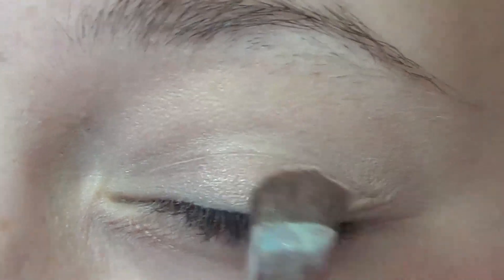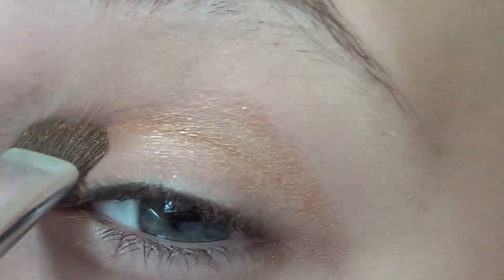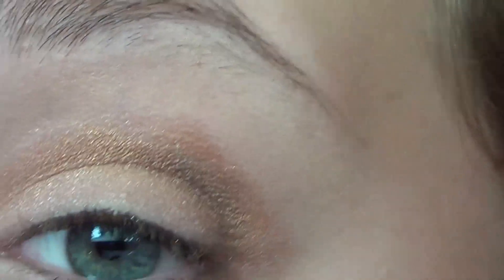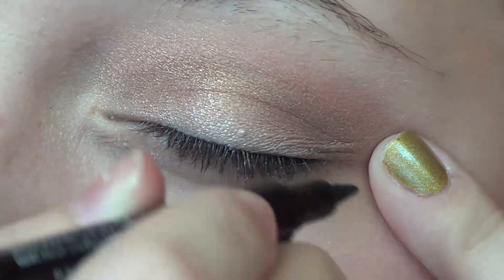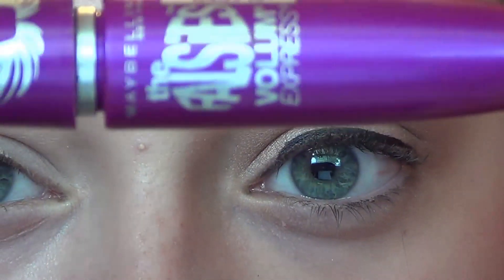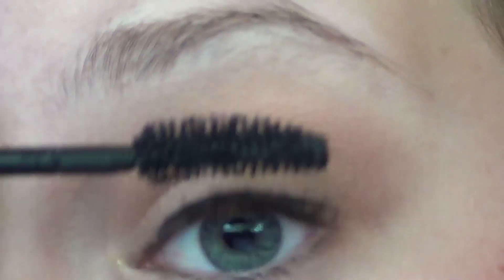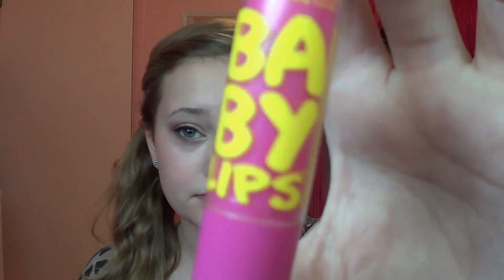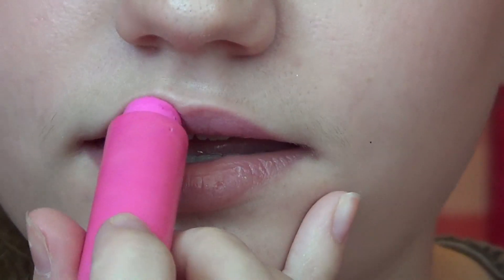Back To School Basics: High School Makeup Look!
I hope you all enjoyed! Im not saying you have to wear your makeup like this, I'm just saying that this is my personal preference for makeup!

FAQ's:
How old are you? 14 yrs
What grade are you in? 9th grade
Sub for Sub? No...
Shout-out? Nope but I'll check out your channel!
What camera do you use? Sony Handycam HDR-CX190(:
Can we be friends? Maybe, kik me(:
Swap? I dont really want to do swaps:(

I love each and every one of you, and I'm so grateful for your amazingness. (:

This is not sponsored unless stated by me in this video.